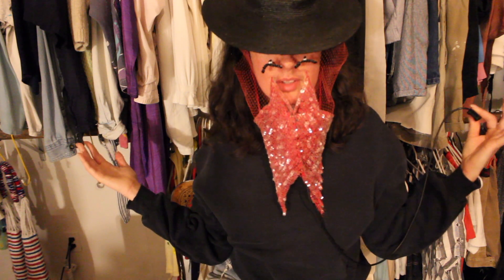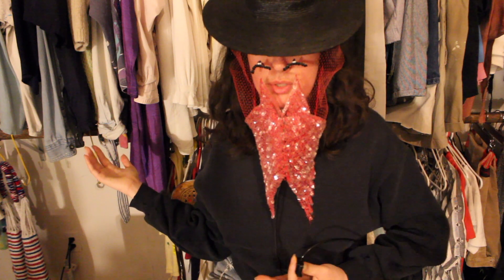reglow intro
An artistic practice that opens and cultivates transformational space for mindful cycles to clear and rematerialize through creative capacity.

reglow.net

Below is an excerpt of the inspiration for my (the artists) personal internal emotional, spiritual, and material transformation that took place through the making of this mask worn here.  As I was hole punching plastic water bottles one at a time, and poking holes in the center of the circles to create sequins, and then hand chain stitching them one at a time onto recycled plastic netting (from garlic packaging) I was processing immense emotions of creative, sexual, and existential shame. The motif came from my sketch of two mountains and one valley, representing breasts, nourishment, and flow being released. The eyebrows above appear to be so (appear to be eyebrows) - and also reminiscent of flying birds above the horizon.

The following excerpt is from the book "Poetry as Survival" written by Gregory Orr

“The Iroquois and the Flying Heads

Among the Iroquois Indian tribes of the Northeast, the fiercest and most dangerous supernatural creatures were called “flying heads” – demons in the form of disembodied heads that zoomed at night among the trees, their faces distorted with the anguish of evil and malice. If you saw one in a dream, you had to go into the woods, carve its features on a living basswood tree, then, with appropriate rituals, cut down the tree, take the carving until you had a completed mask that replicated the demon’s face. Possession of such a mask (and the ordeal and rituals it signified) qualified you for membership in the False Face Society. Donning your mask in False Face ceremonies, you and your fellow members visited the ill and afflicted and had the power to cure certain diseases. If you ignored the dream or failed to respond to it by making the mask, you yourself would sicken and die.

The Iroquois anecdote has some striking parallels with the creative (I.e., poem-writing) response to individual trauma. The artifact the dreamer makes is a mask depicting the terrifying demon, which is analogous to “saying the unsayable” in psychological trauma – telling what happened to you, what you saw with your own eyes. But this mask-making is also an act of creating a new face for the self, a “new self.” Paradoxically, when the dreamer puts on this mask, he does not also put on the assaultive and destructive power of the demon. Quite the opposite. Something gin the carving process and its attendant rituals has transformed this demonic energy into something positive, so that when the dreamer puts on the mask his new identity is animated by positive, healing energy. This is more than simple “mastery of what threatened to master you” discussed in the chapters on survival; this is transformative of both the self and the destructive power that assailed the self.

Wearing his mask, the dreamer has a new identity and a new power that lead him to a new purpose: to help heal others. He has gained membership in a community of healers who have undergone similar traumas and recovered. Their actions and responses have transformed them (they each have a different mask, the mask of their own demon) and given them the power to help others. Thus the dreamer who was isolated and alienated by the traumatic dream has become reconnected to other people and now inhabits a meaningful, purposeful world. The dreamer who has successfully followed this process of transformation has emerged far stronger than he began. He is a new person in a new world.”